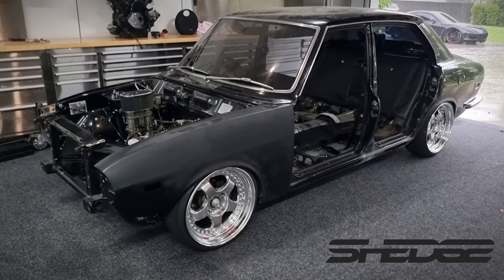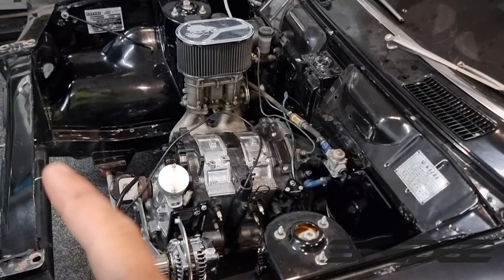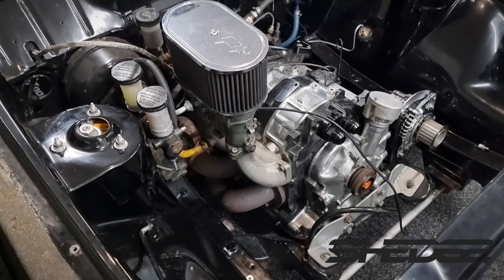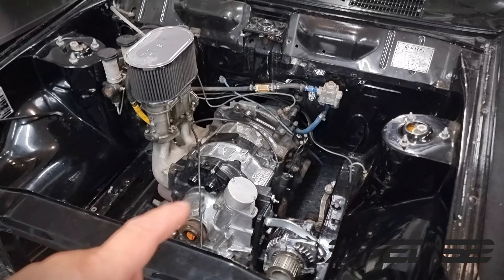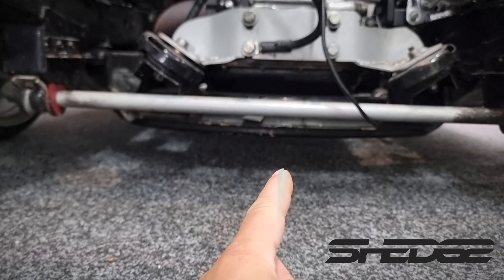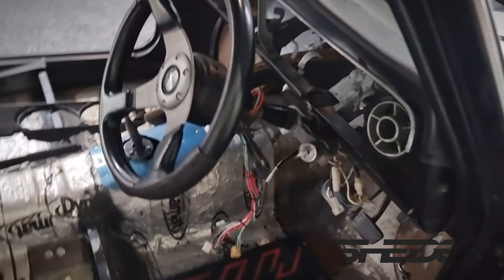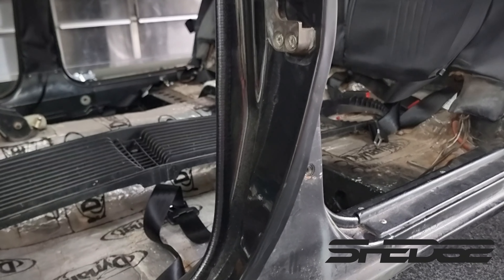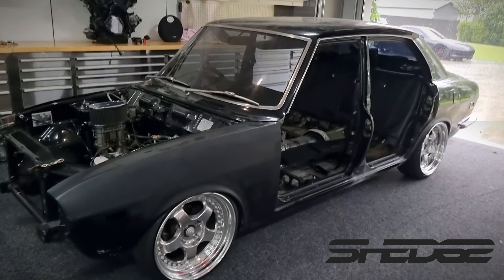Part 1: Ordered an RX2 off Temu, arrived as a 616 💀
Quick run down on the basic plan for the alibaba RX2